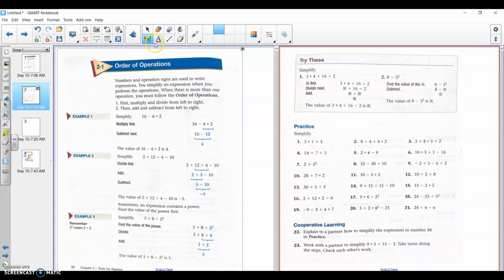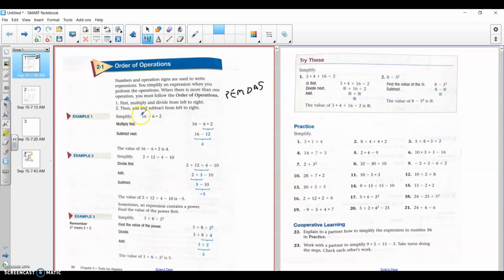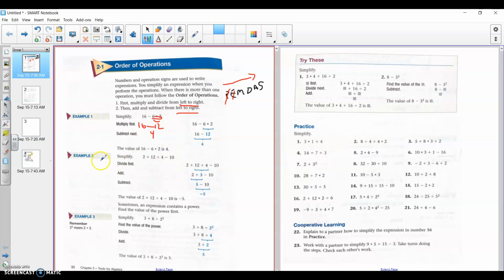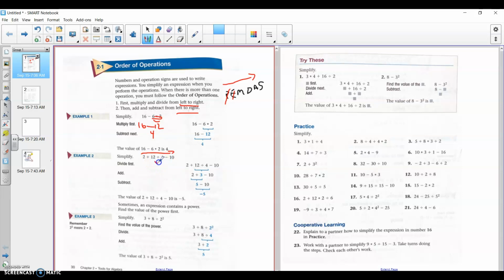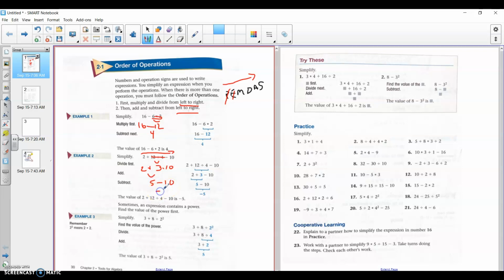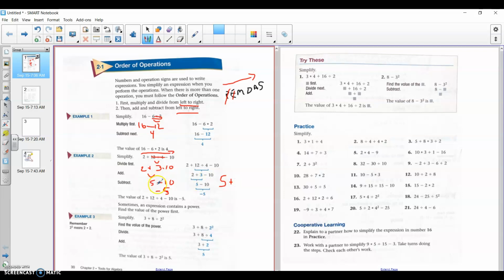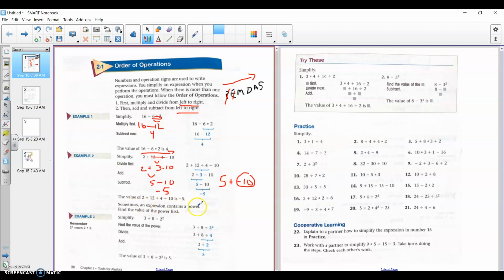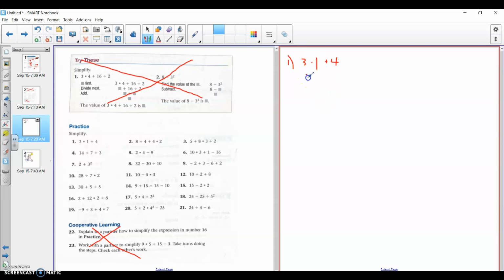pg 30-31 Order of Operations